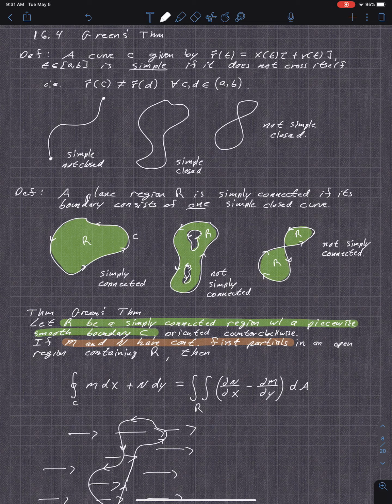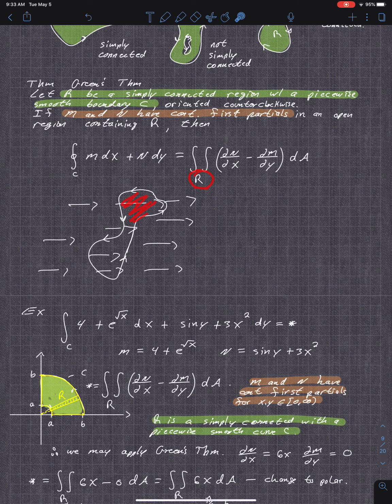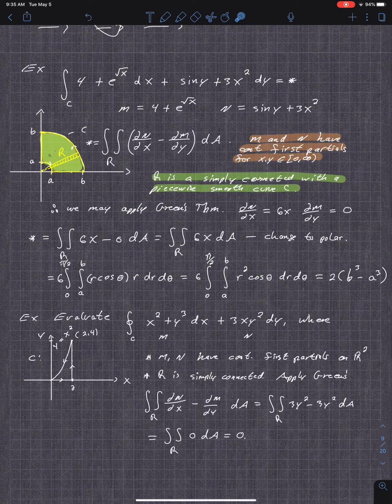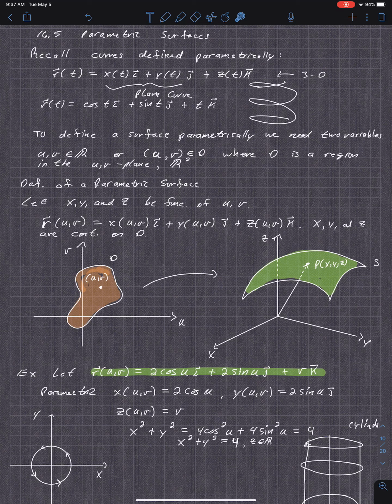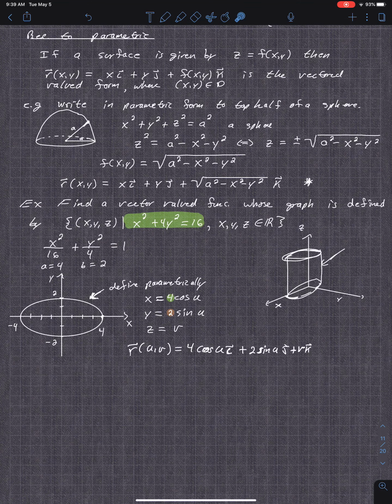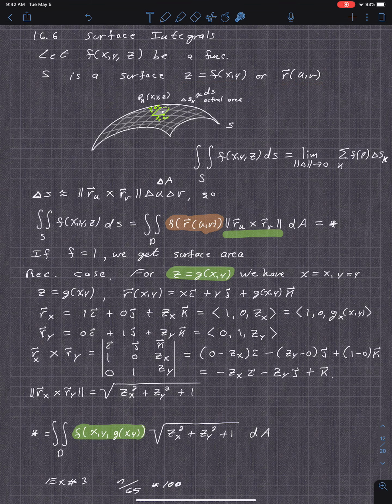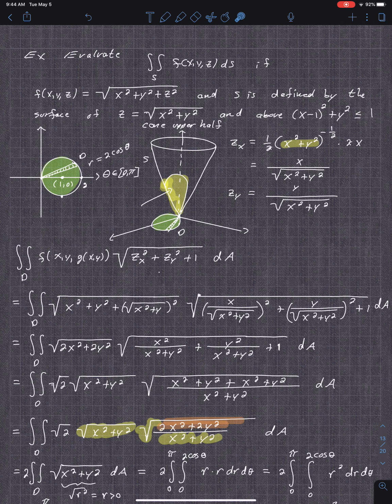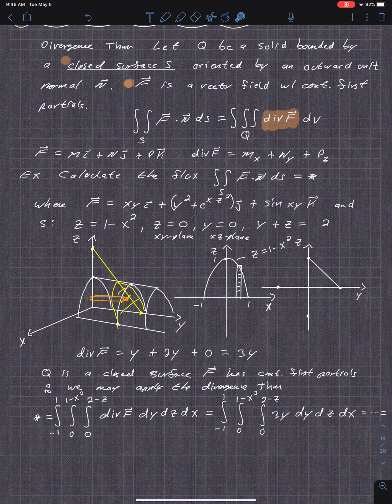Math 75 16b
Green's Thm and more in brief.